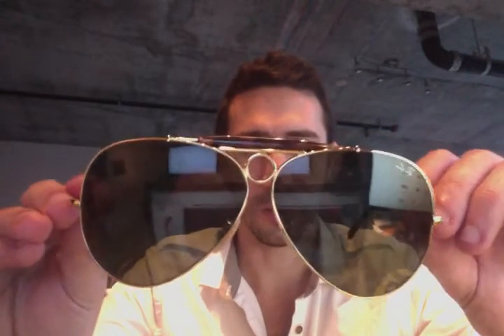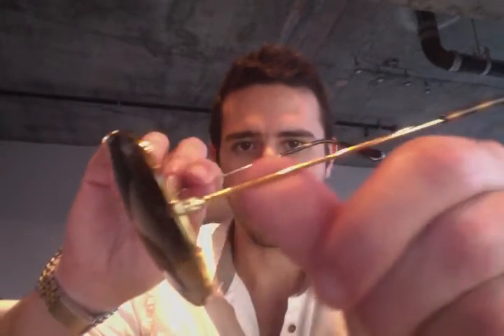Introducing the Ray-Ban Havana Sunglasses Collection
Check out the new Ray-Ban Havana collection which has iconic styles with havana based details that are a must for Ray-Ban loyalist and lovers. This collection is beautiful and brings out pure class and style.